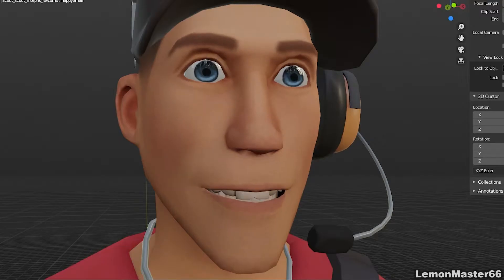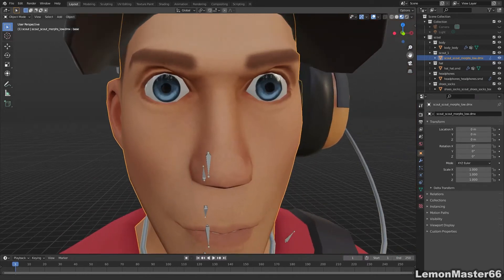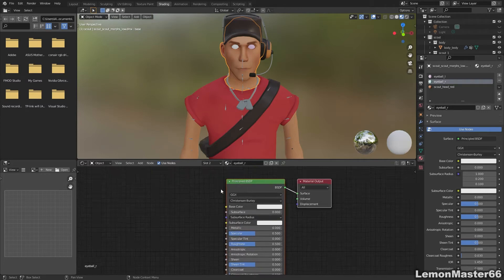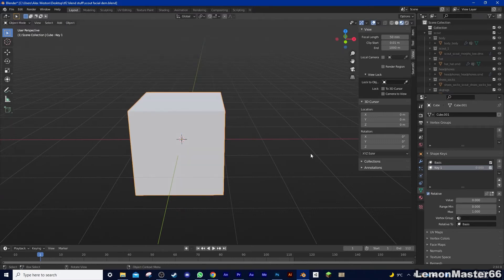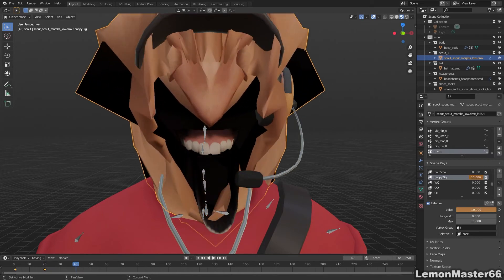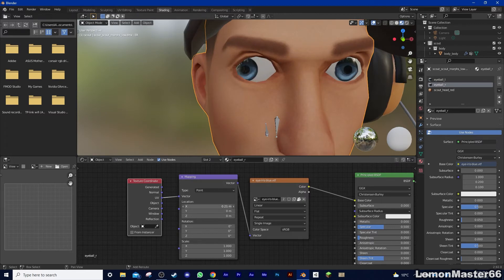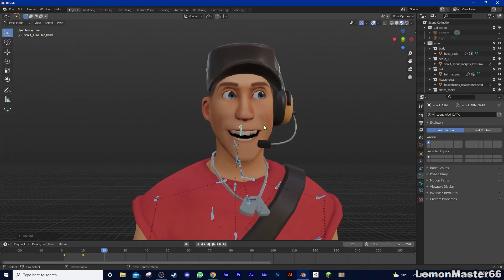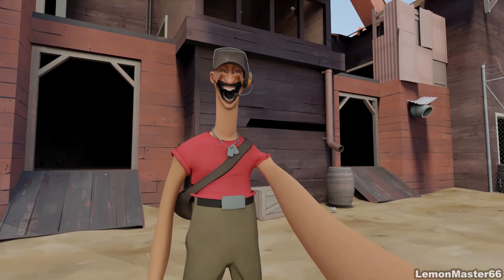SFM Models In Blender | Part 2 (Facial Animations)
In that video I showed how to import SFM characters into blender
In this video I show how to mould the faces of your SFM guys...

ok so in the making of this video, I switched to blender 3.1.2...
big mistake...
SourceIO isn't supported in 3.1.2...
If I go to install it then I get an error...
So like a reasonable person, I asked the guy who made it on GitHub
He said it was fixed in the latest patch
no...
If I go to install it then it works but when i check the box i get an error...
no...
If I go to install it then it works and when I check the box it works but when I import a model the I get an error
... nothing
... no response

At this point I am at a bit of a loss...
*Big hmm for 6 days*
I check back on the post
...nothing
I check the actual GitHub code thing...
'Updated yesterday'
"ooo"
*Downloads new version*
I go to blender 3.1.2 and install the addon
No errors...
I check the box
No errors...
I import a guy
No errors!!!
guy imports flawlessly!!!
"yay I can reliably upload this video"
*edits entire video same day*
*finishes entire video same day*
*writes description same day*

if I've done it the file to the optimised blend file will be right
Here: ...

look ima be real with you, SourceIO isn't really working properly right now...
this will be here as soon as it works

scoutscribe

please